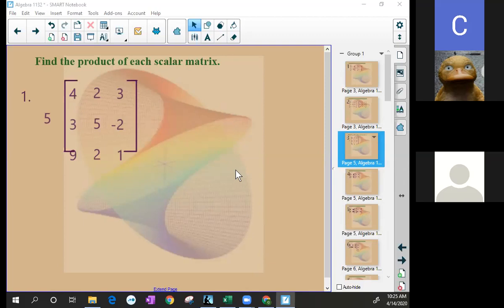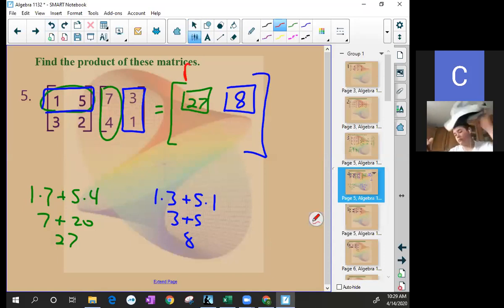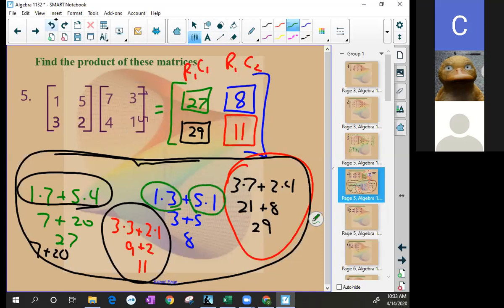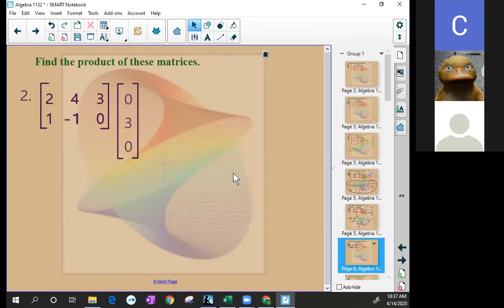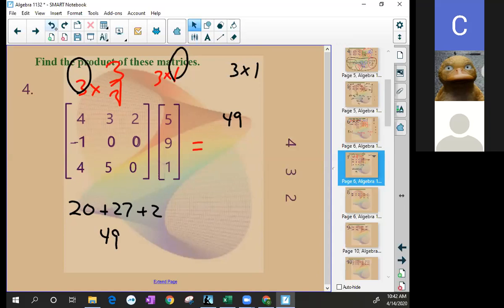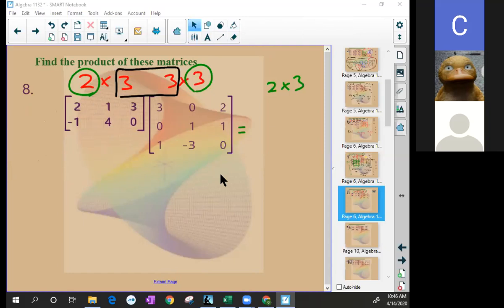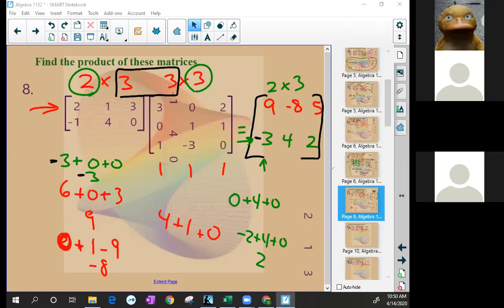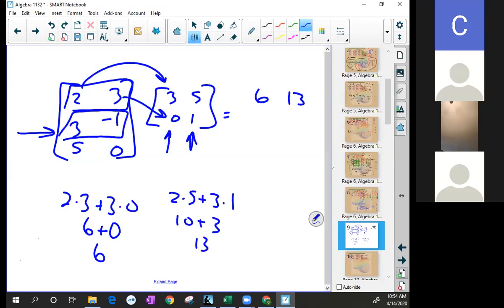Math1132pgs5 8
Math PACE 1132 selected problems from pages 5-8